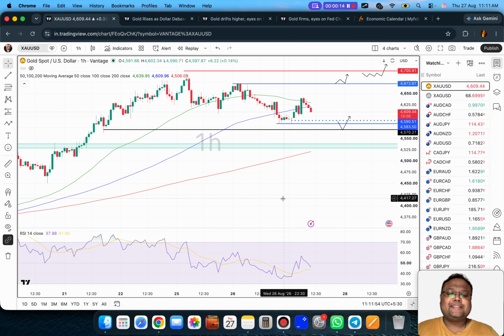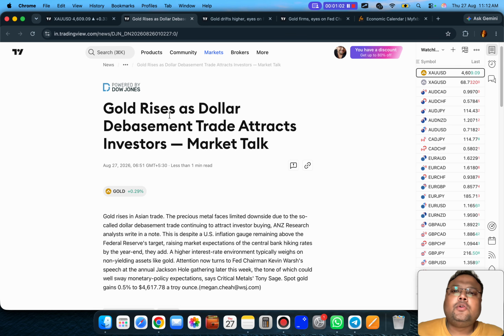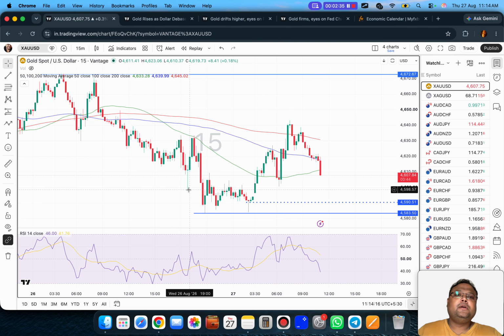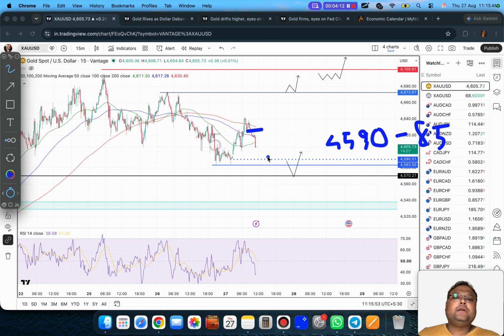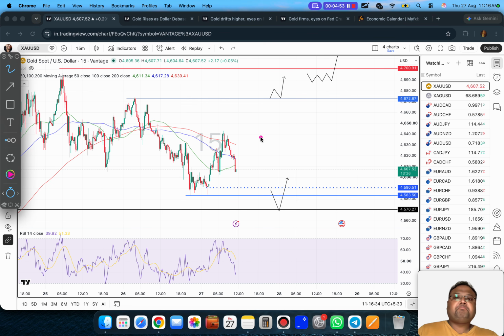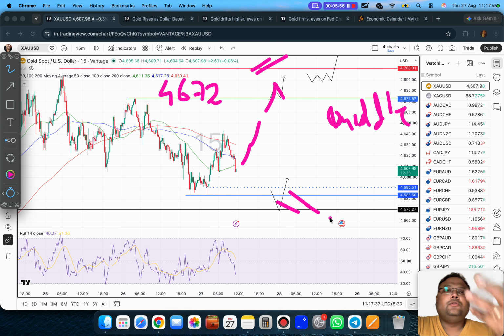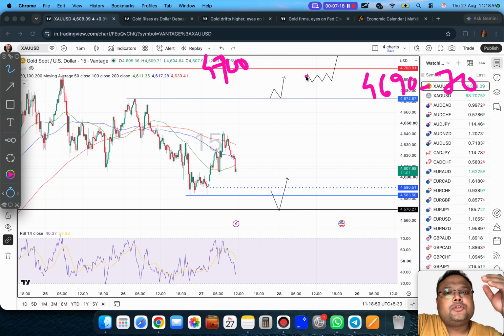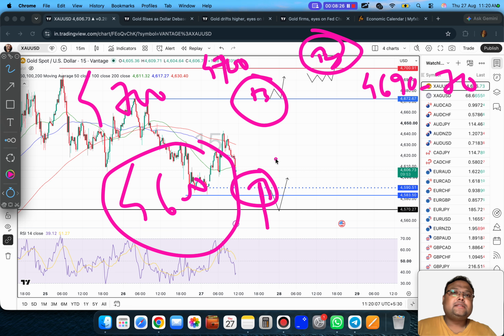GOLD XAUUSD Trading Strategy TODAY 27-28 AUG | XAUUSD Analysis TODAY 27-28 AUG | GOLD Forecast TODAY